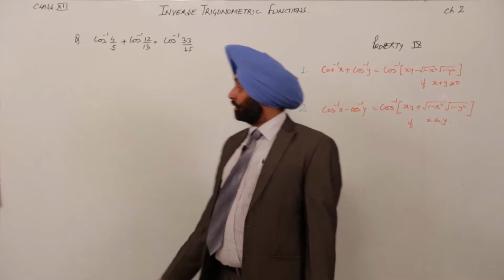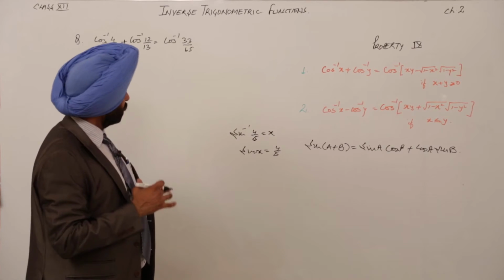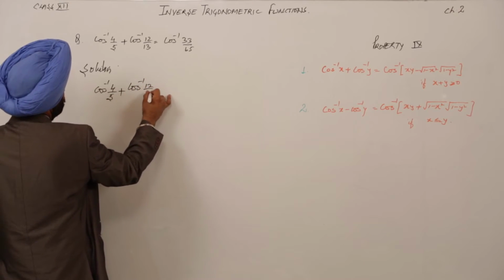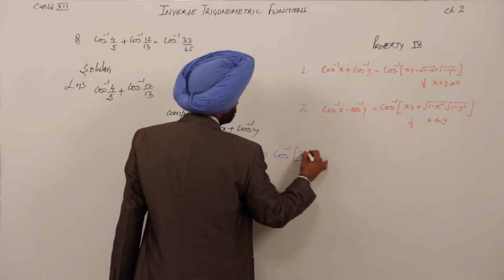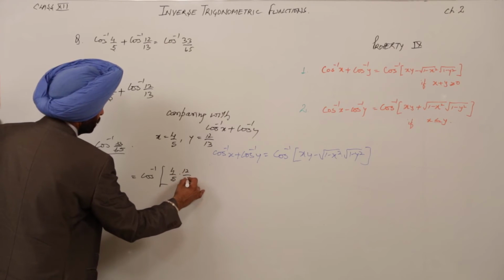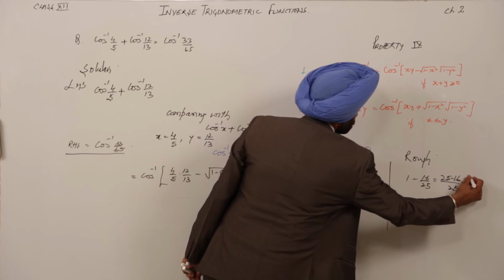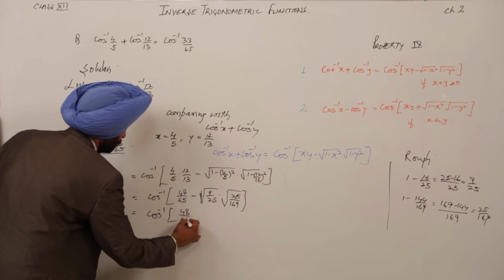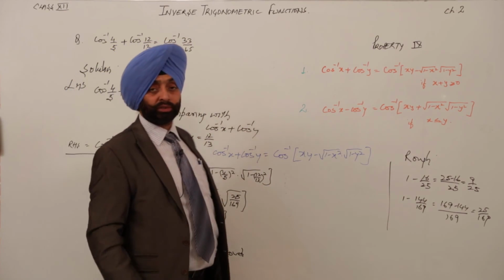Free Questions on Property l ICSE MATH 12 | CHAPTER 2 | Inverse Trigonometric Functions I L25